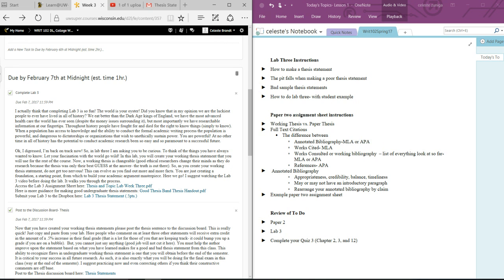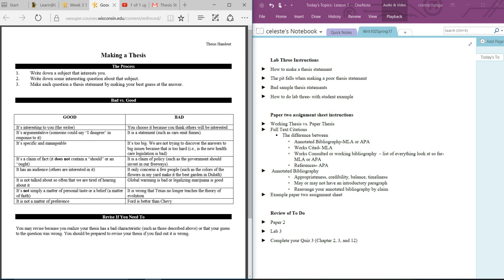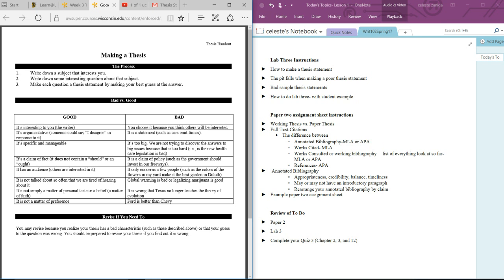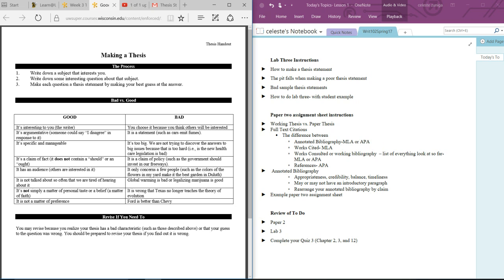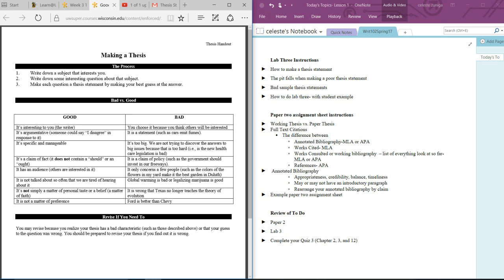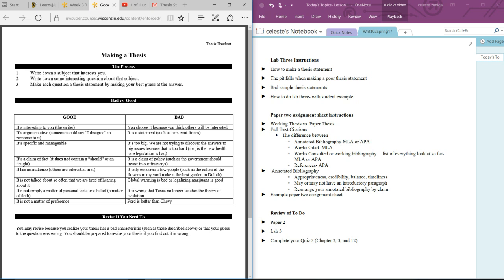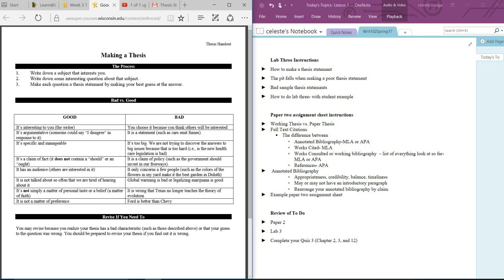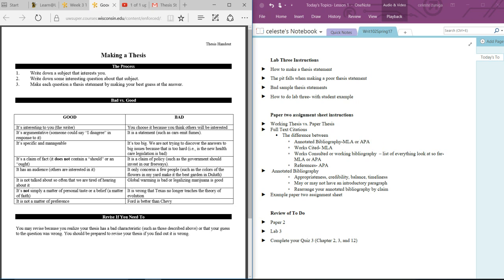Good and Bad Thesis Statement Qualities